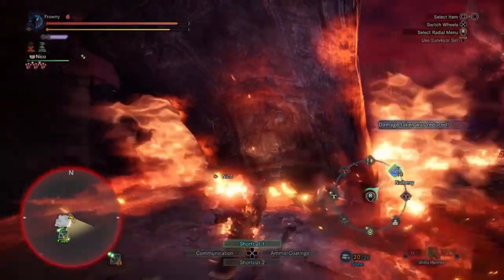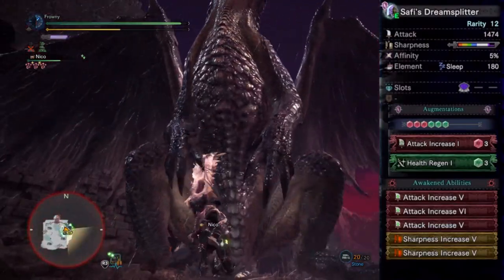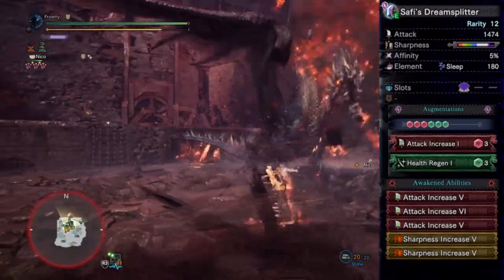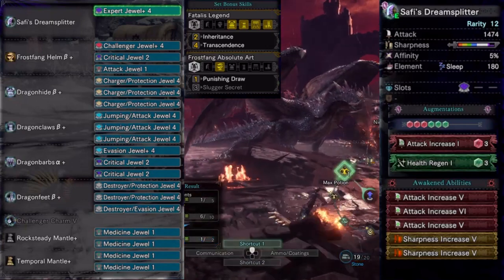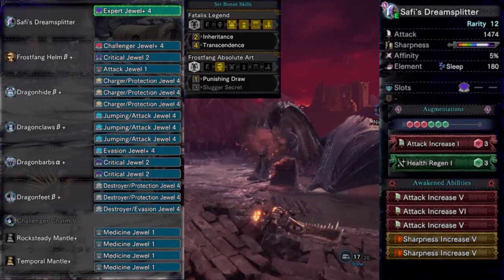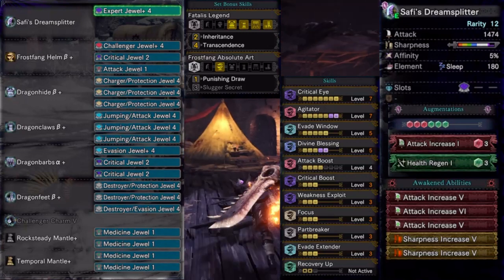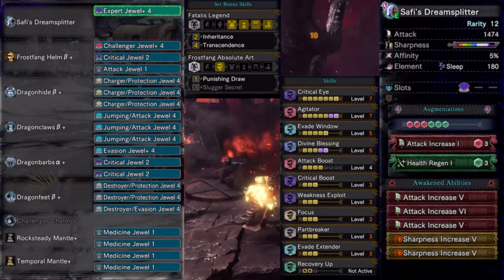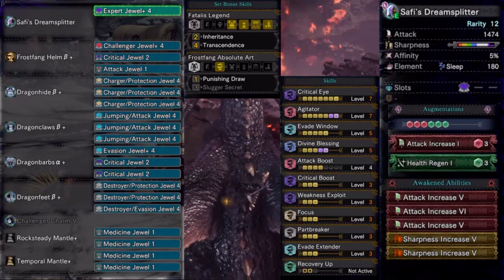Solo Fatalis, Break Safi | Great Sword Build | Monster Hunter World: Iceborne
This build is tailored to solo Fatalis and to make the Safi Siege as easy as possible. Decent damage, good defense and all the comfort. Don't forget the easy part breaks.